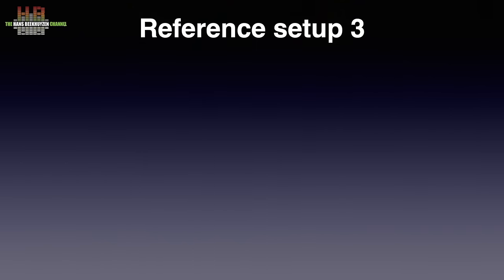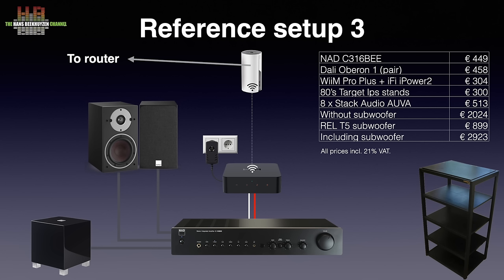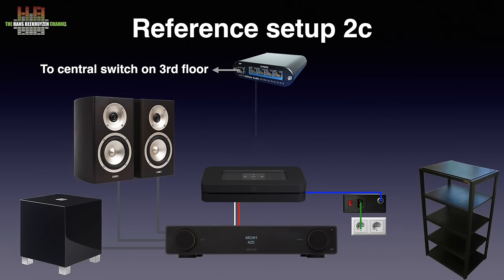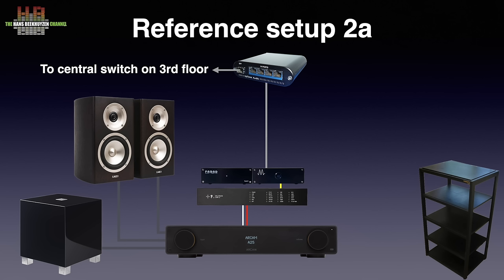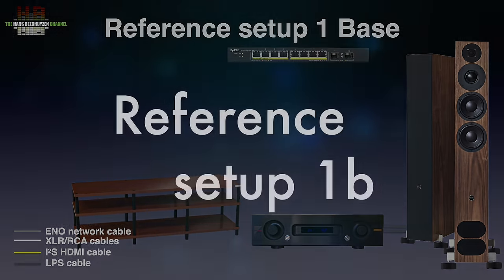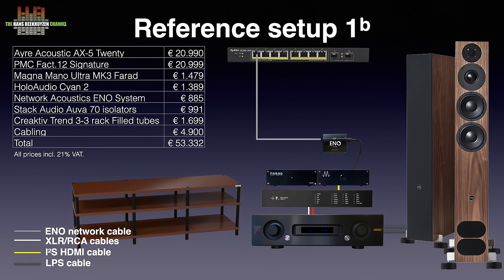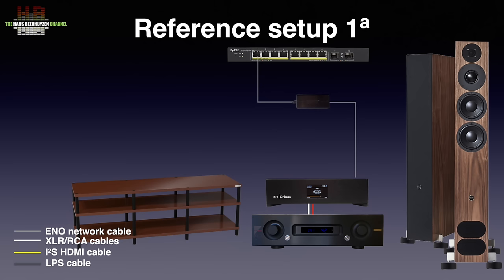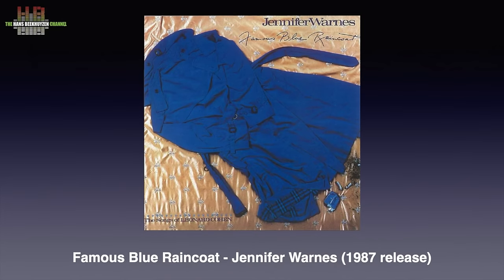About my reference setups, March 2024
00:00 - Introduction
00:18 - Start of program
00:44 - About references
02:25 - Reference setup 3
04:57 - Reference setup 2 base
06:14 - Reference setup 2c
07:15 - Reference setup 2b
08:09 - Reference setup 2a
08:52 - Reference setup 1 base
09:28 - Reference setup 1b
10:41 - Reference setup 1a
13:32 - The recap
15:05 - The network
17:42 - The wrap